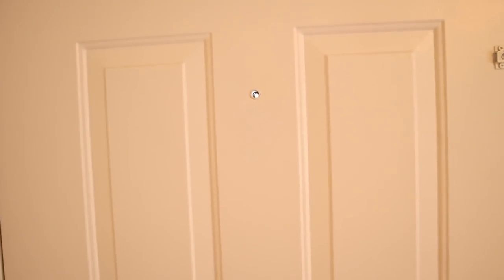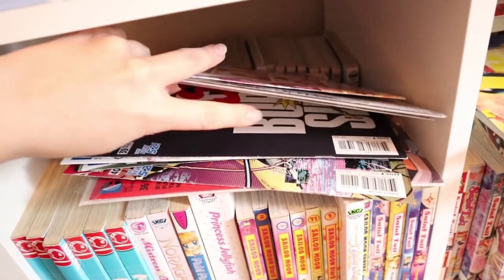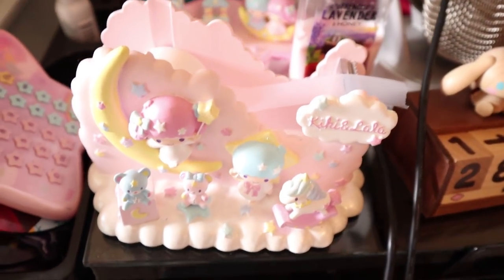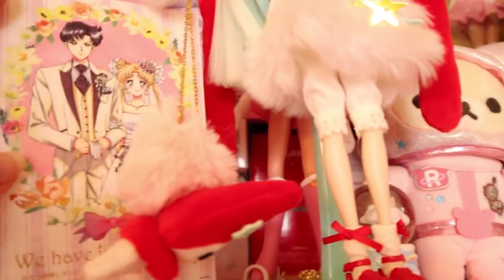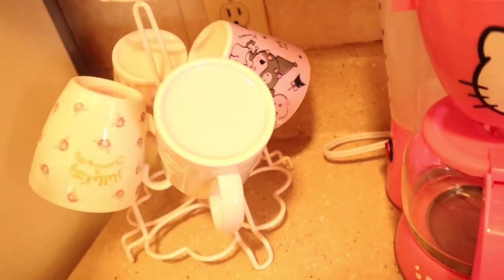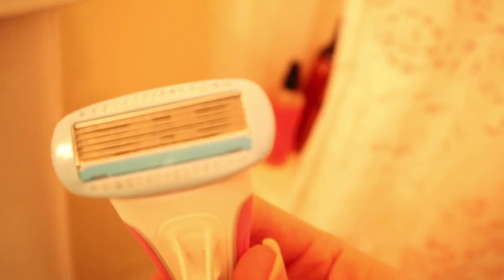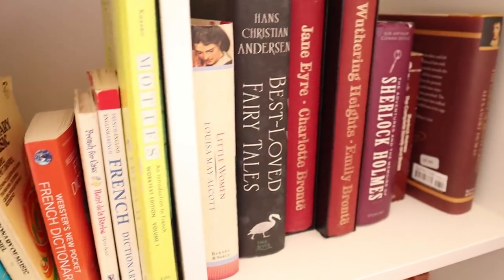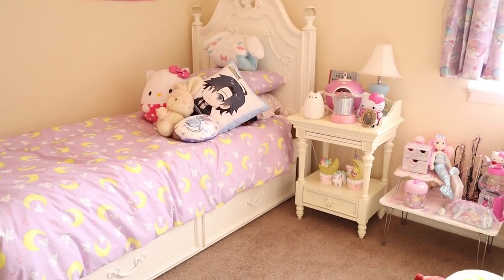MegLovesCute Updated Cute Apartment Tour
♡My Main Instagram: MegLovesCute
♡My Personal/Art Instagram: lilacsweetdreams